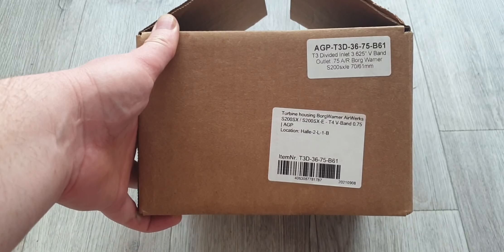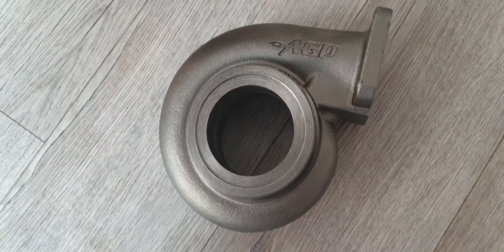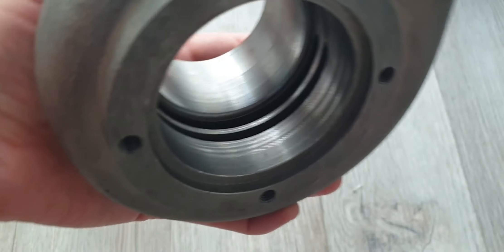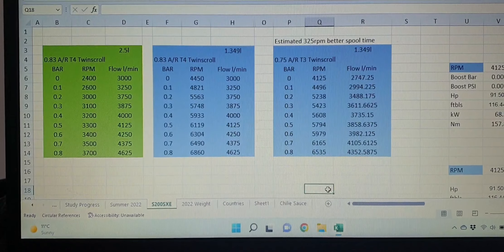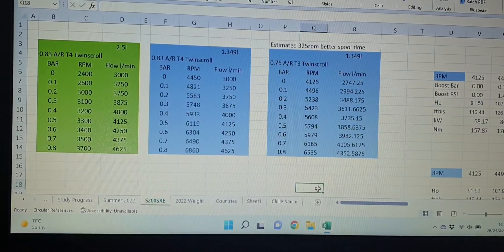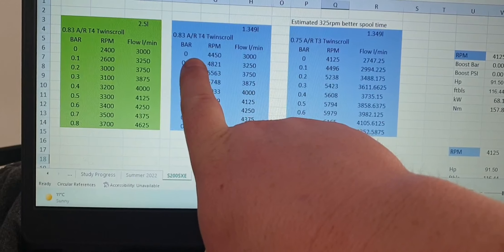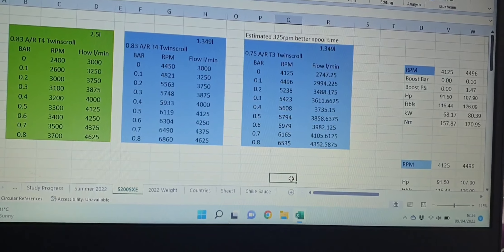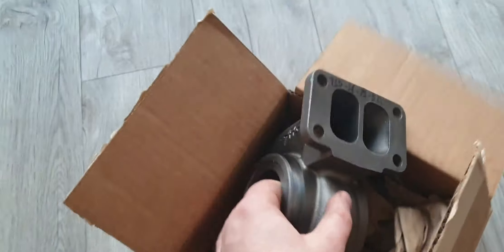Huge Turbo Arrived Toyota Corolla E11 Starlet 4EFTE.